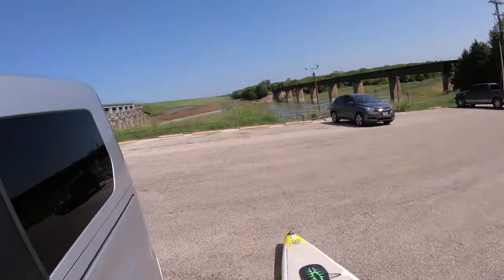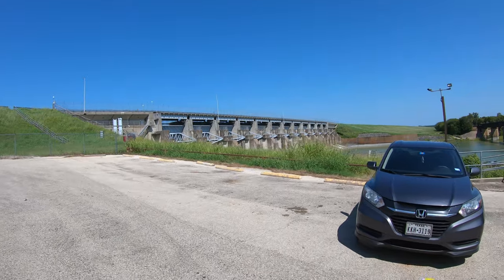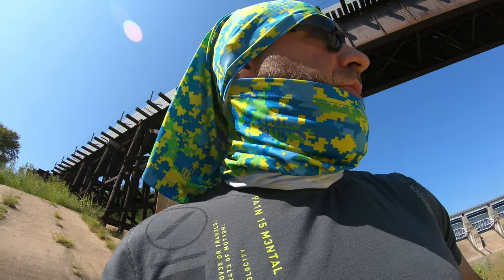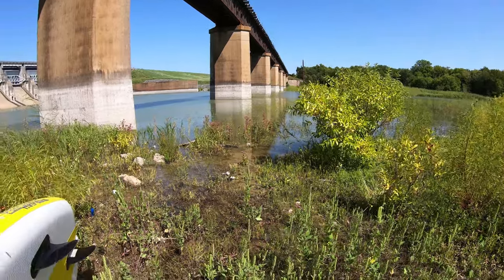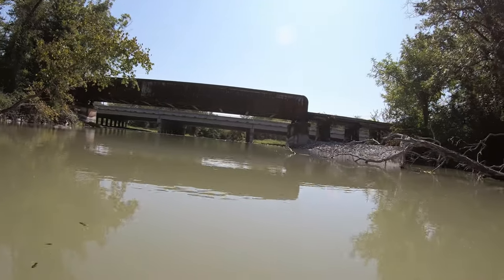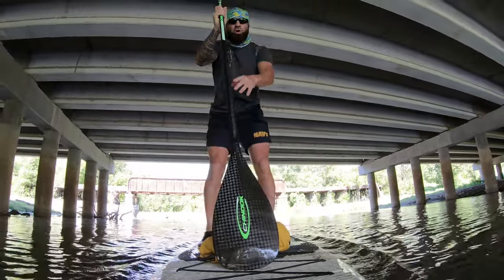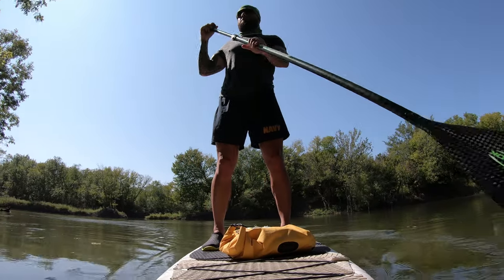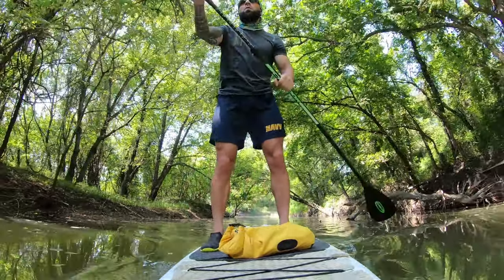Lake Lavon Dam Stand Up Paddle Mission: Transit to Lake Ray Hubbard and Back Texas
Lavon Dam is open @ 0 cfm so the creek to Ray Hubbard is basically at a standstill. I had to climb around one small dam by hwy 78 where they recently added medium sized stone, no major obstructions but a few shallow logs to watch for. Lots of snakes! I counted 6 total they were just skating right along the surface of the water like a SUP board - pretty fun to watch. Made it 3 miles out to the power lines just short of the lake so I turned back as I had no desire to be out here with all the creepy crawlers at night 🤣🤣. Parking is free and plenty of it. Bring at least water shoes, no flip flops. Don’t litter or ACOE will close the road to the spillway.